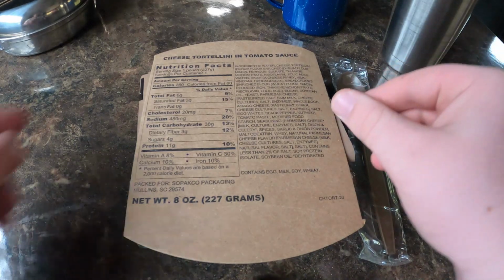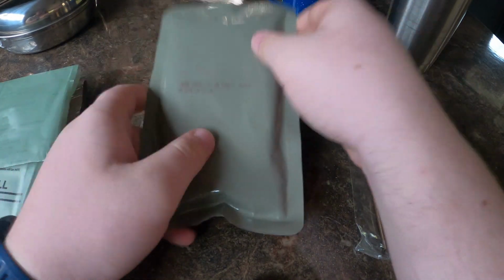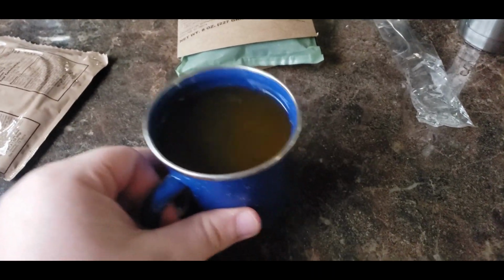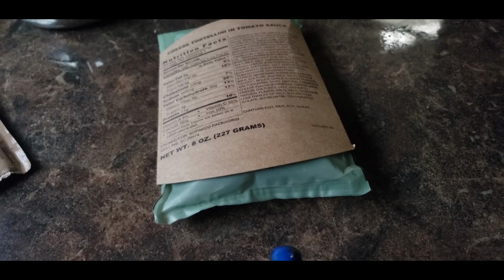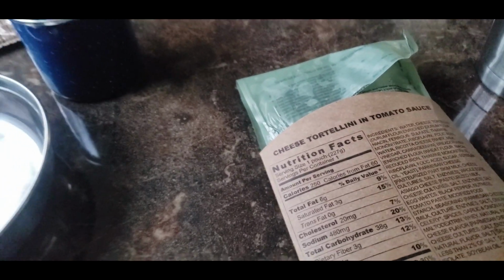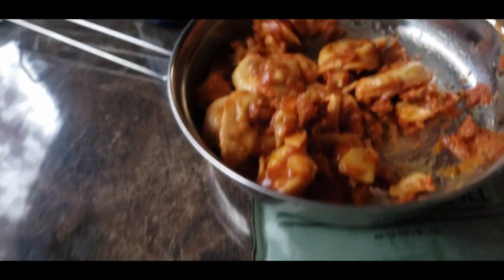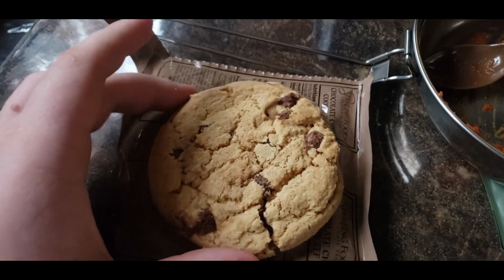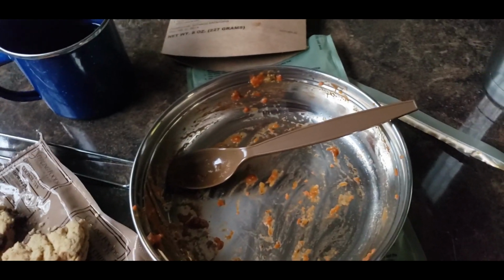US MRE Review Cheese Tortellini in Tomato Sauce. (Better Than I Expected)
Hello, Everyone! This Is my Review On A Incomplete US MRE Menu 13: Cheese Tortellini in Tomato Sauce.